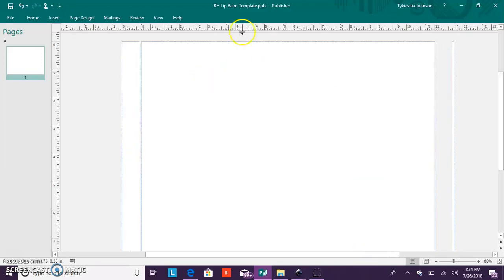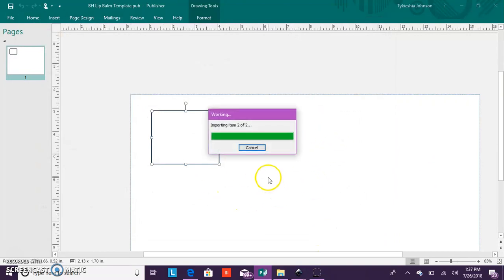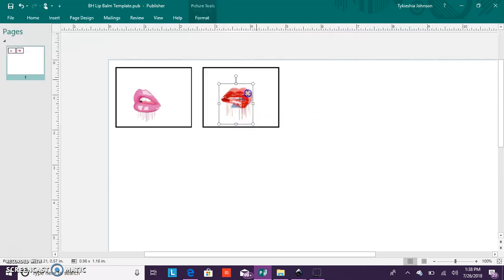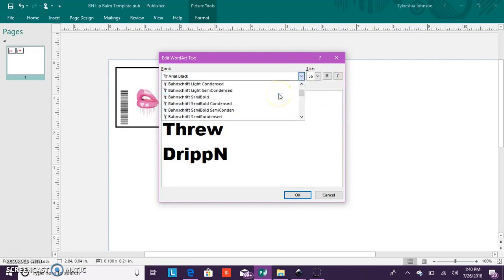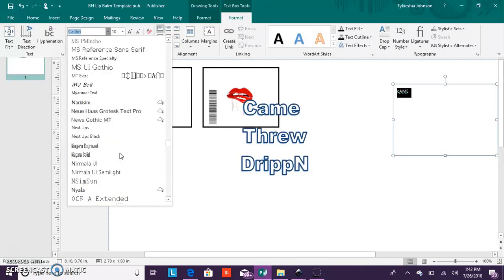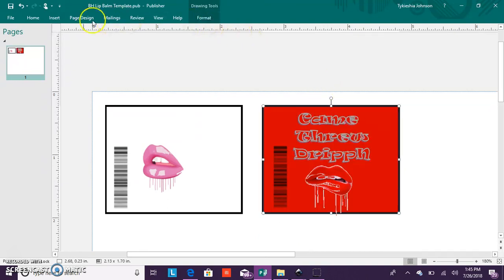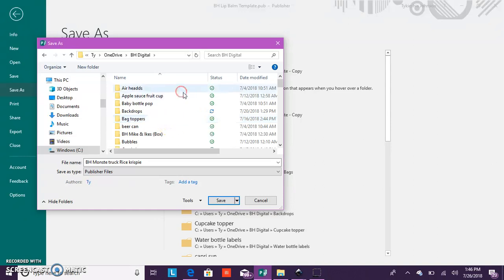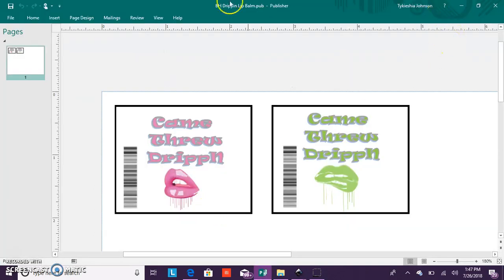How to: Create your own custom chapstick lip balm Template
In this Video you will learn how to create chap stick lip balm custom wraps.
great for parties of all types and promotional items.

~Happy CraftNg~